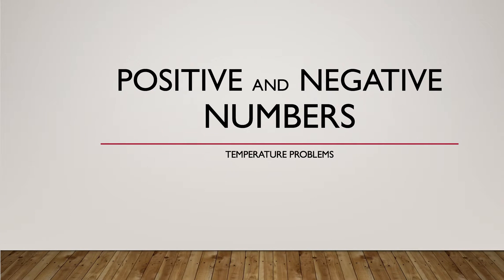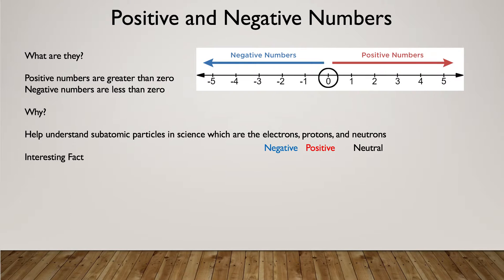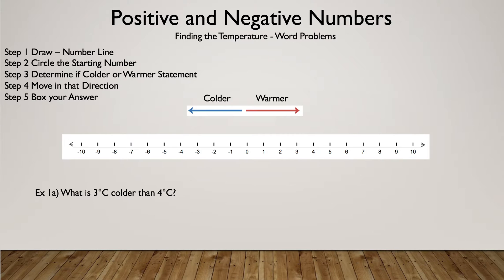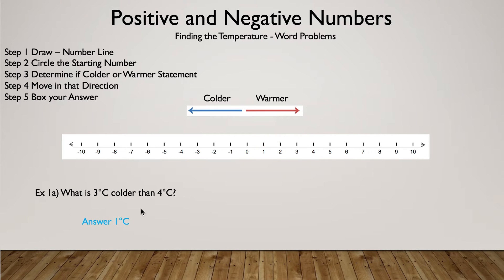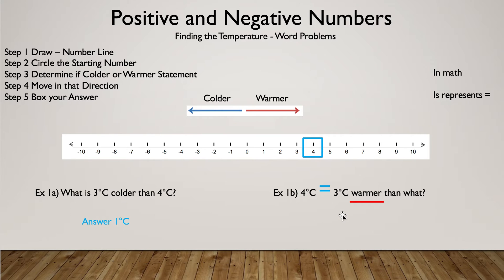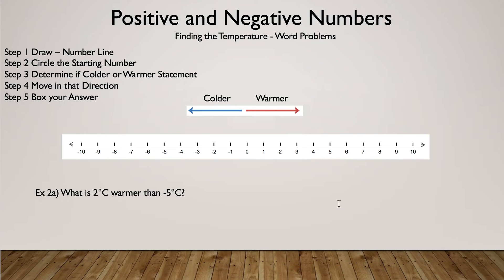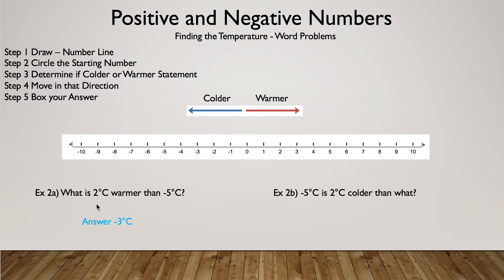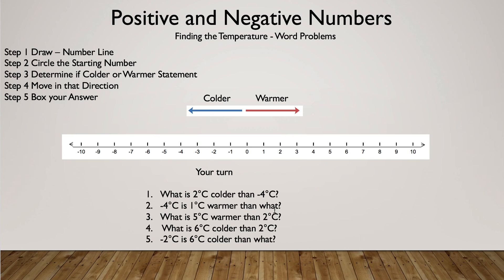Add and Subtract - Positive Negative Numbers - Temperature Word Problems - Math is the Way Corner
If you need a refresher on how to work backwards to find temperatures then this video is for you.

Start - 0:00
Example 1a - 1:24
Example 1b - 2:03
Example 2a - 3:17
Example 2b - 3:55
Your Turn - 4:55